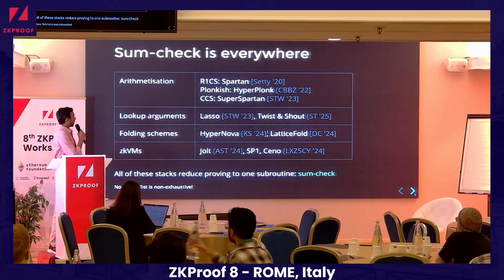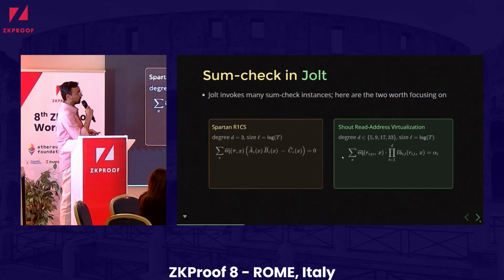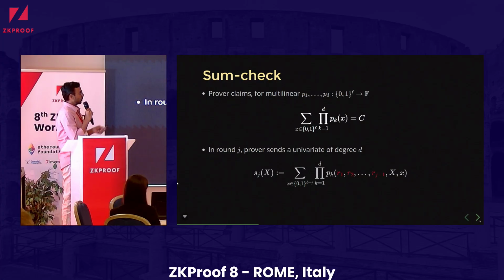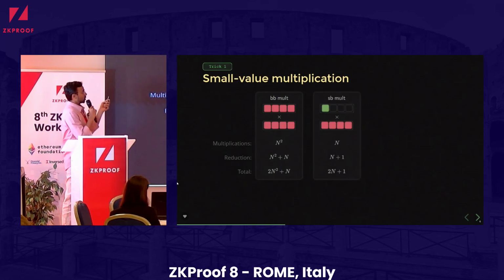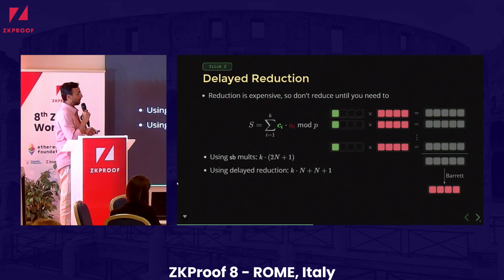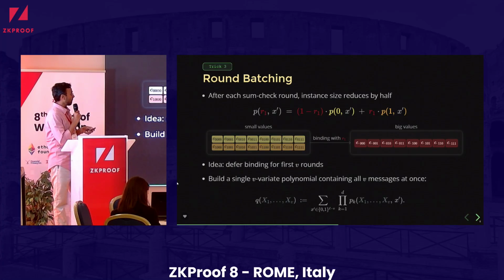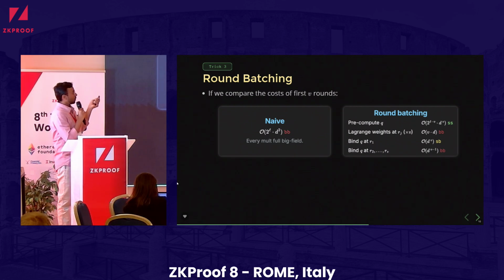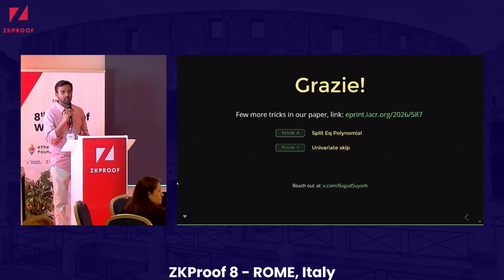ZKProof 8 - Suyash Bagad - Speeding Up Sum Check Proving